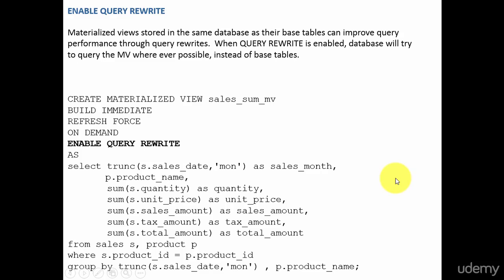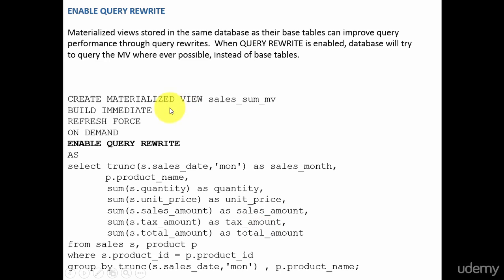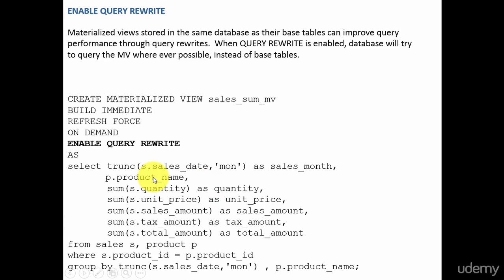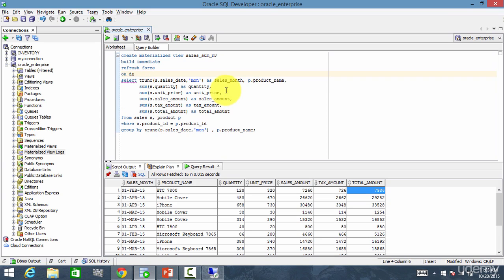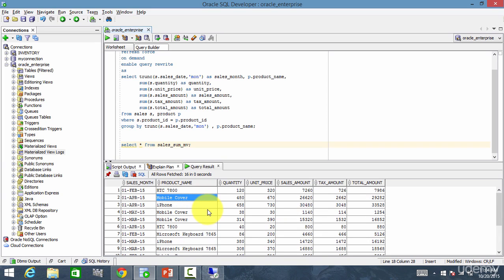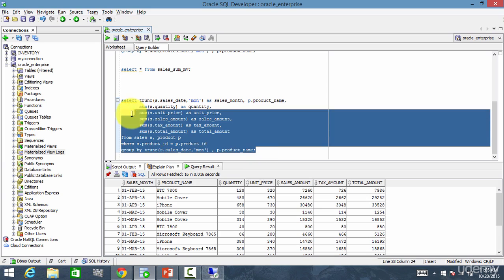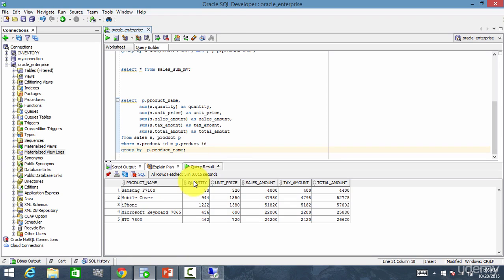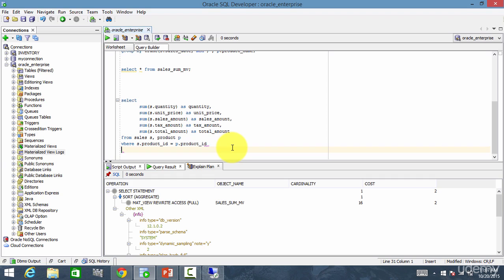042 Query Rewrite functionality